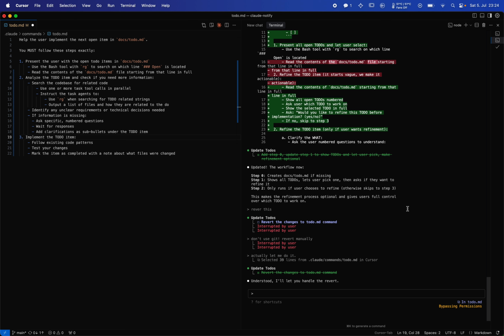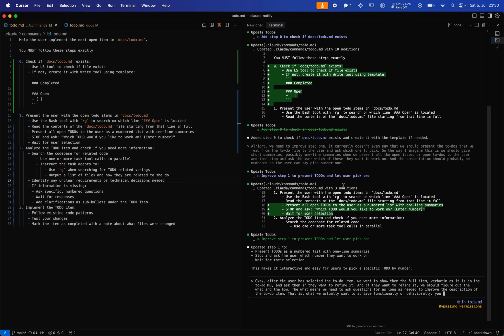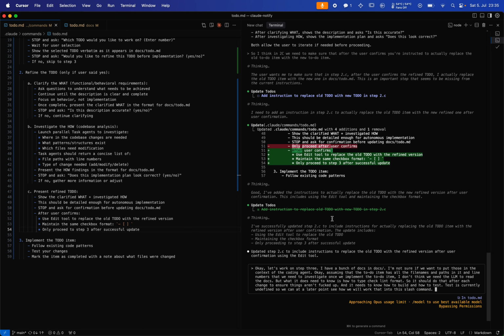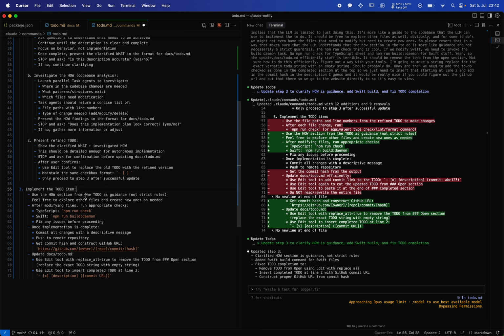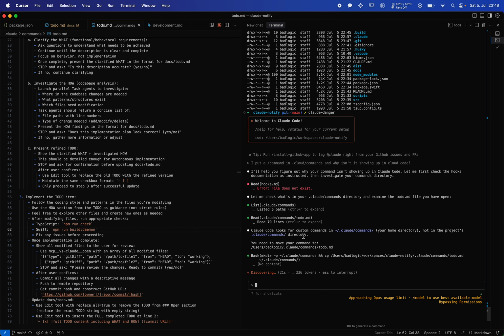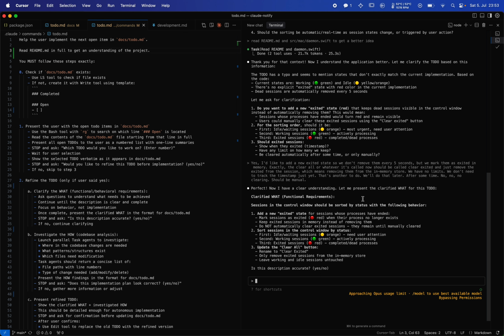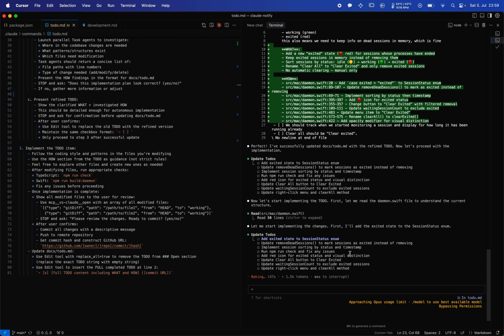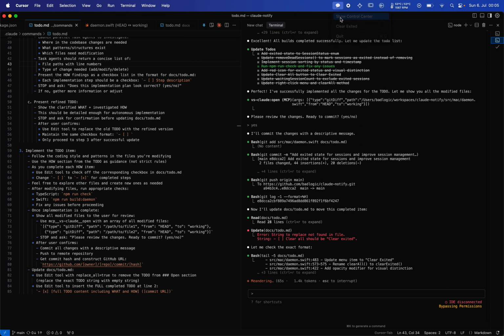Claude Code, You, and Todos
Building a resumable, structured Todo workflow with Claude Code.